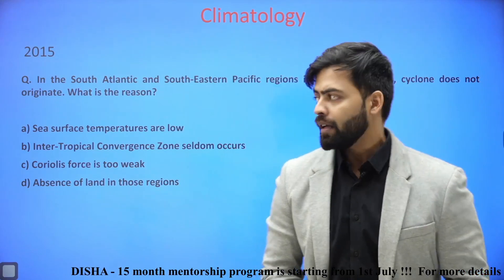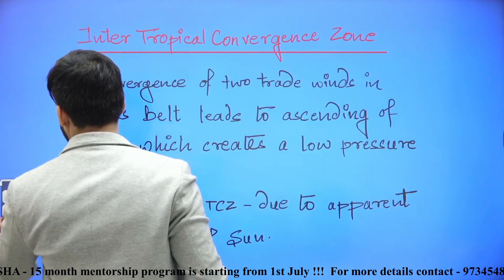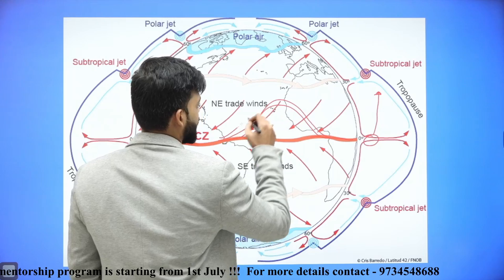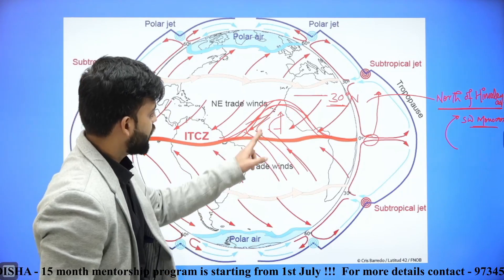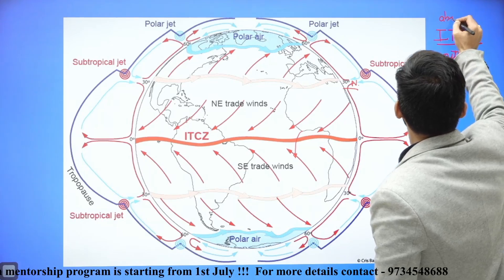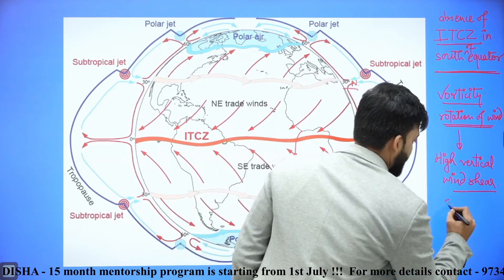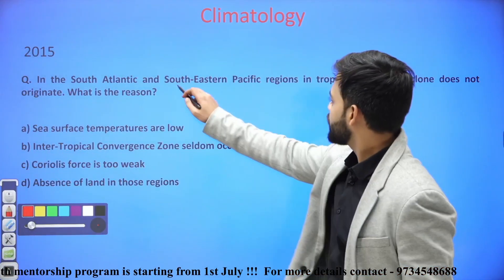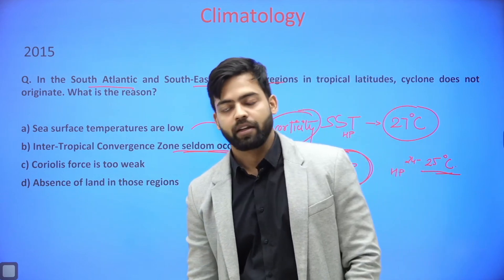ITCZ & Tropical Cyclones | PYQ 2015 | Geo-PREority | Rajdeep Sir | Neenv IAS